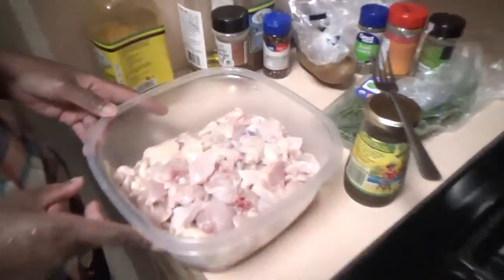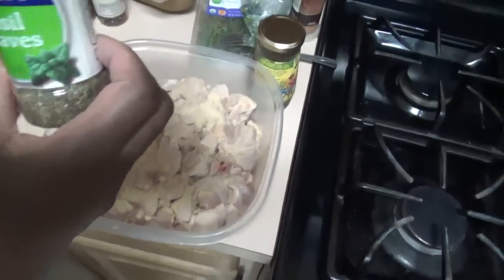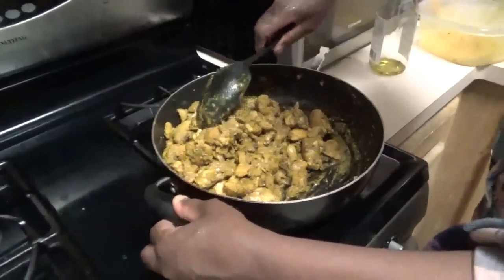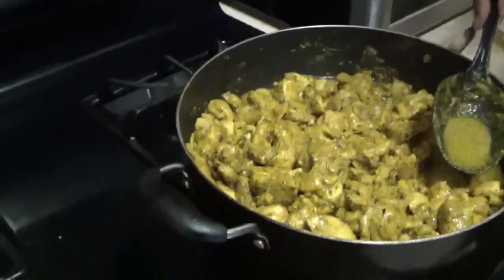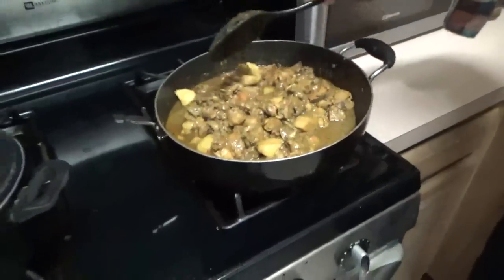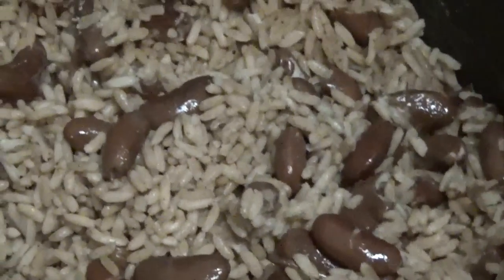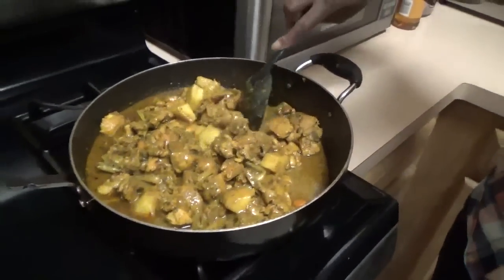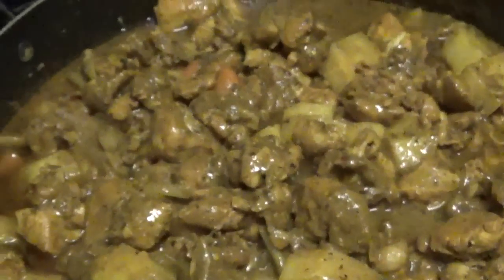HOW TO MAKE CURRY CHICKEN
Curry chicken at home!